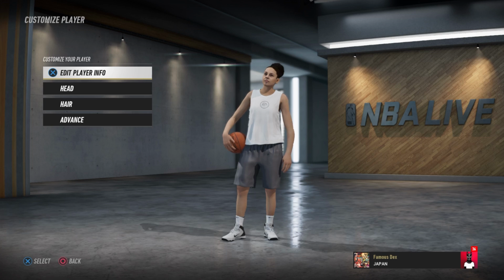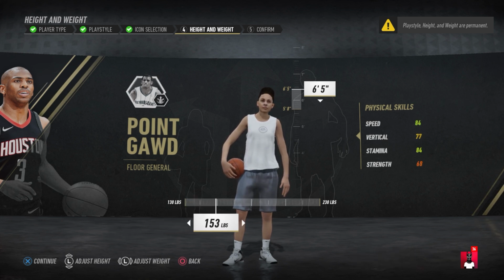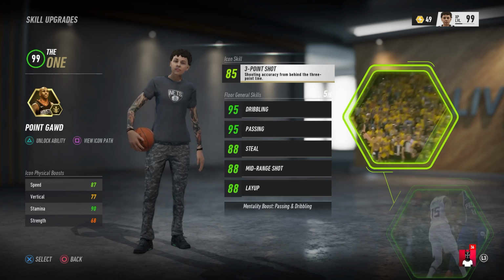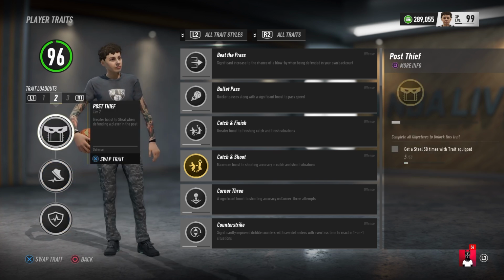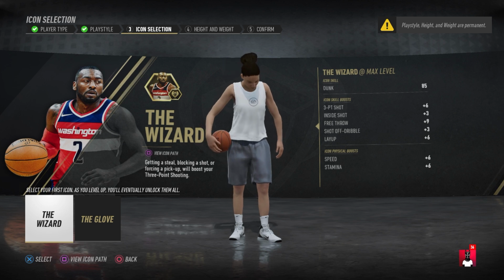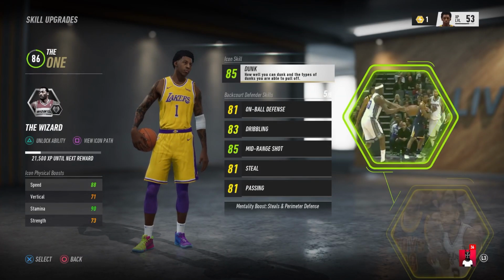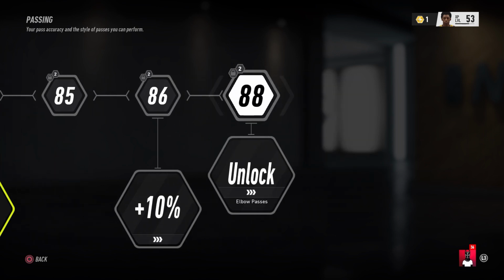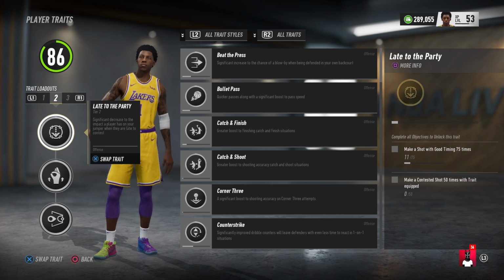NBA LIVE 19 | BEST GUARDS FOR YOU TO MAKE!! | Shaun Wick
Instagram.com/LCKY1NES
X.com/LCKY1S

0:45 Build Number 1
7:05 Build Number 2